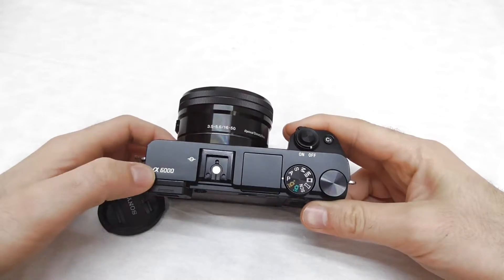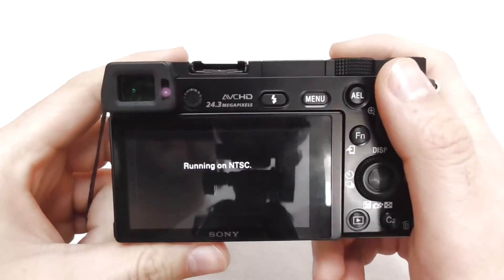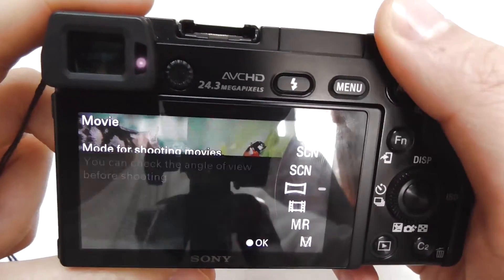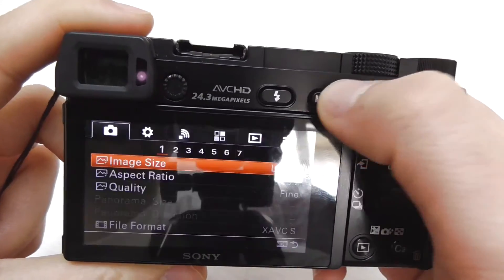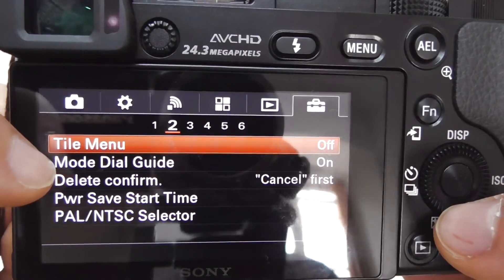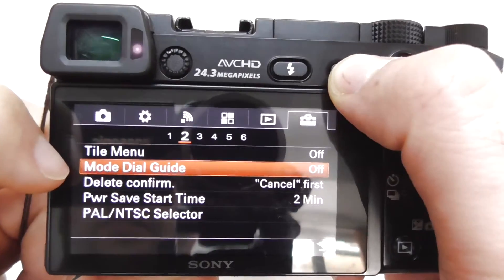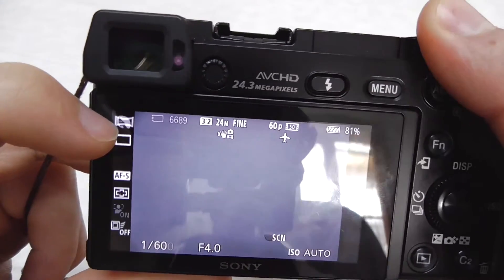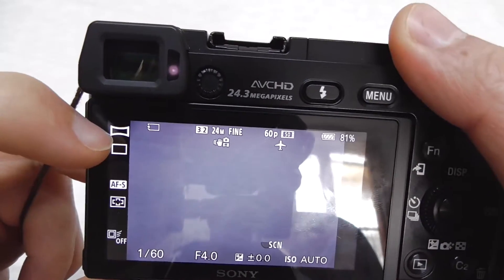Sony A6000: How to Disable Mode Dial Guide (Description Page)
- Menu button;
- 6th icon;
- 2nd page;
- Mode dial guide (OFF)